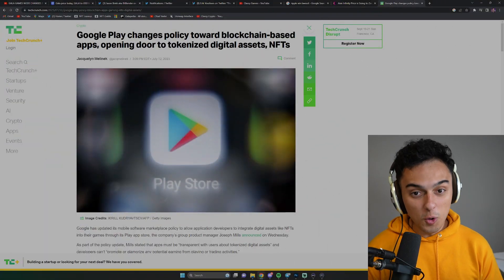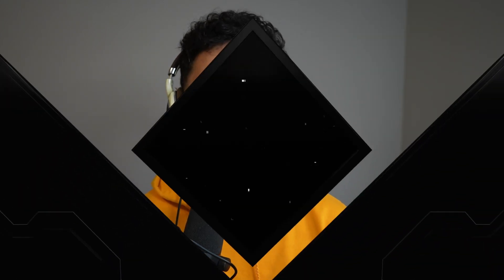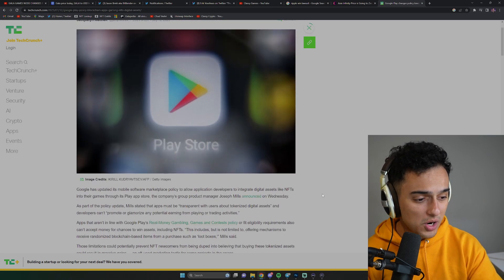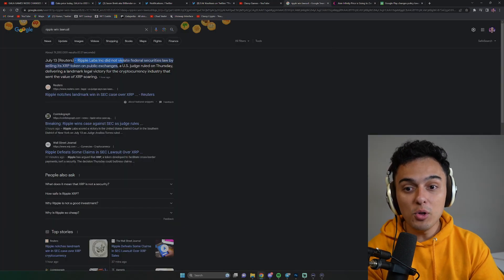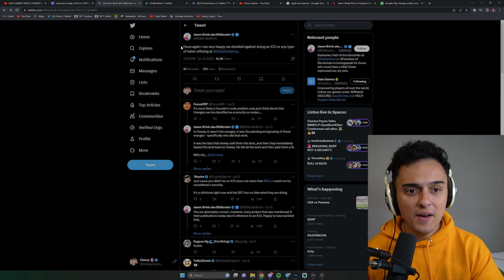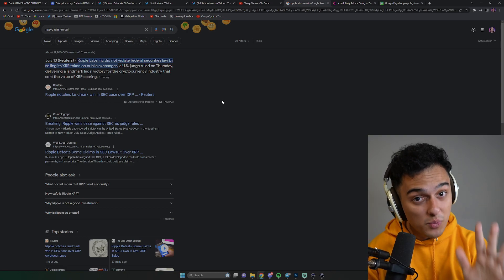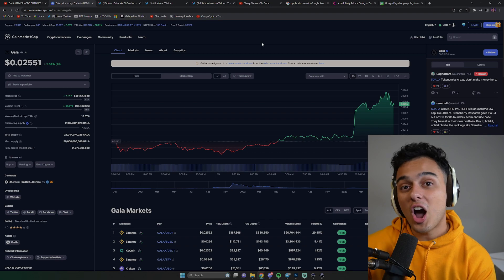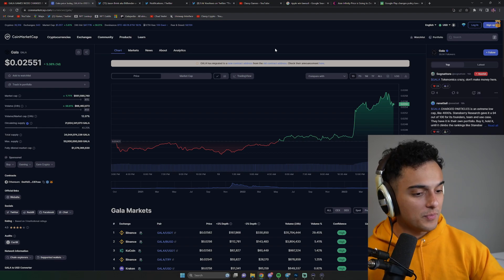GALA GAMES HISTORICAL DAY!! | MASSIVE WIN FOR CRYPTO GAMING